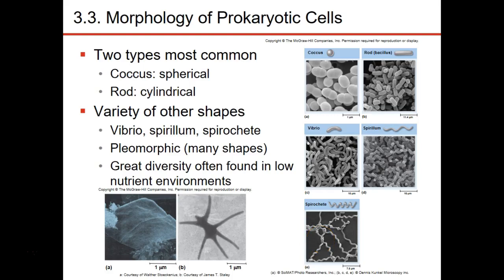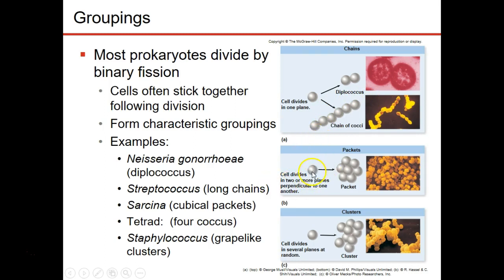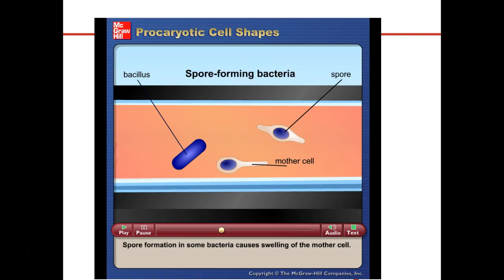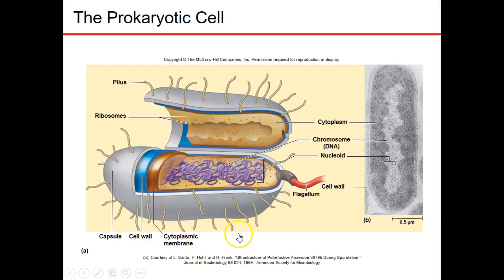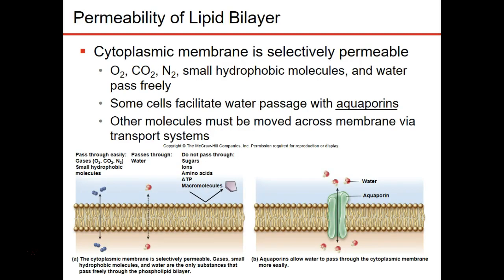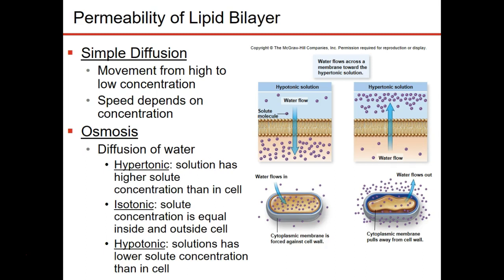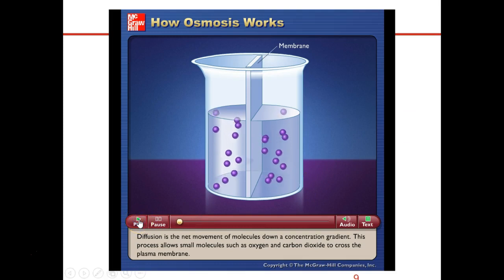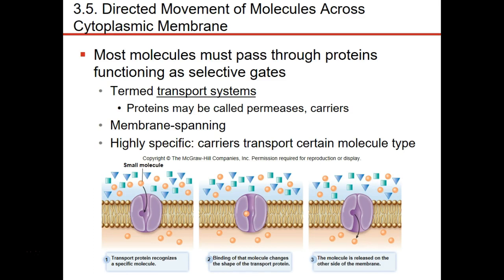Chapter 3 Microbiology part 1